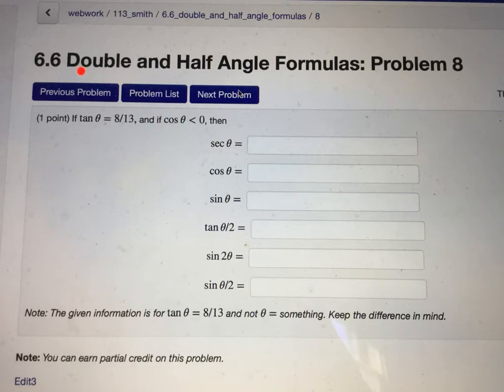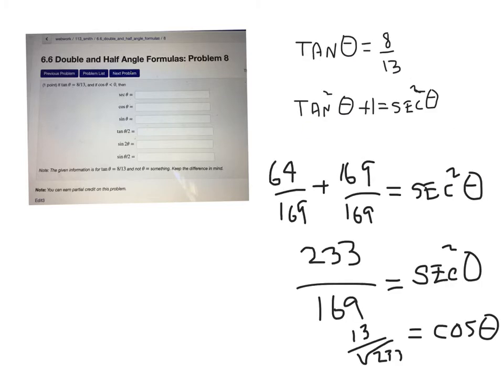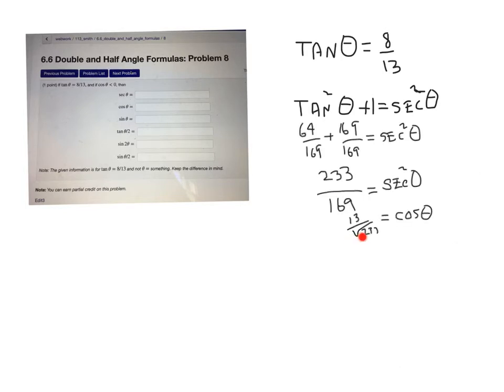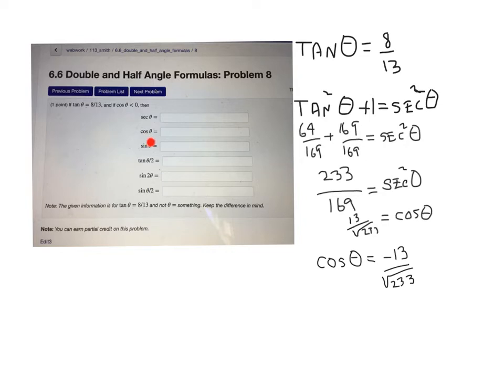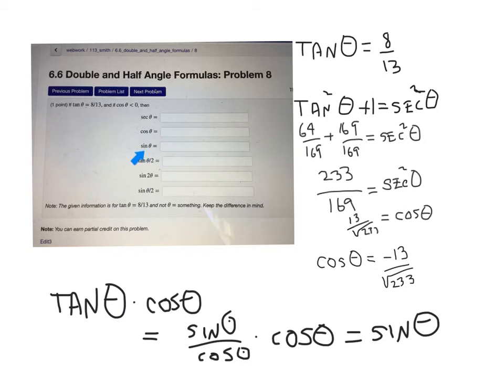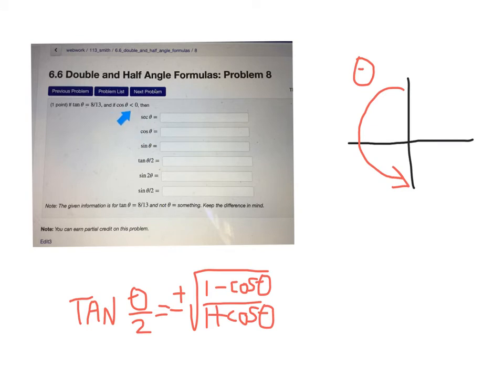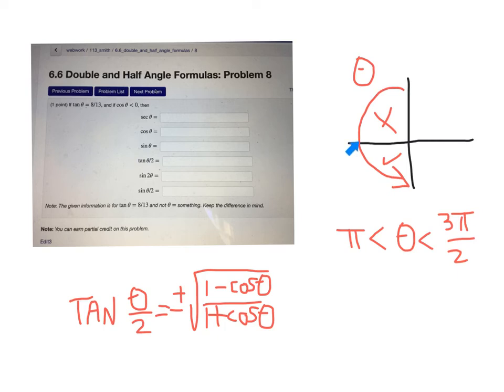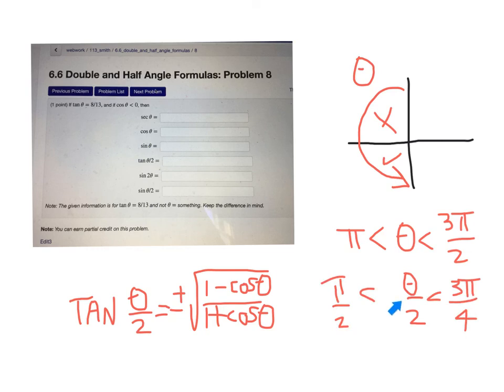WeBWork DoubleHalfAngleFormulas Number8